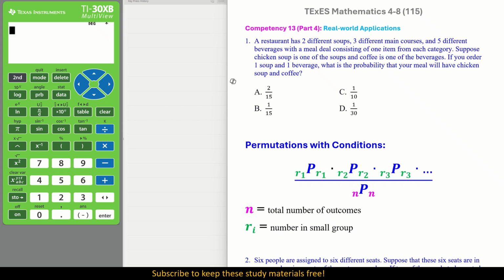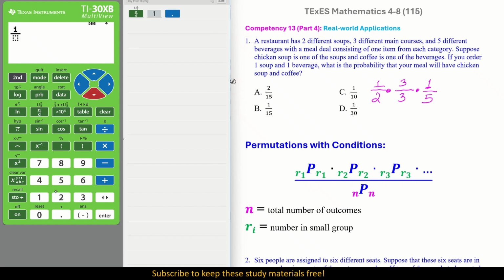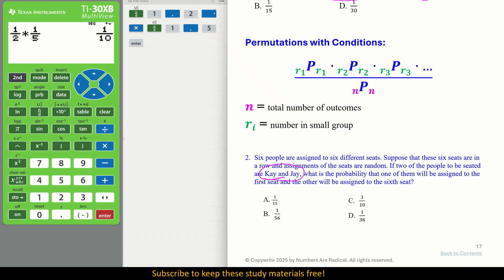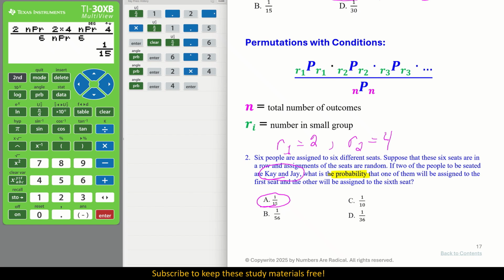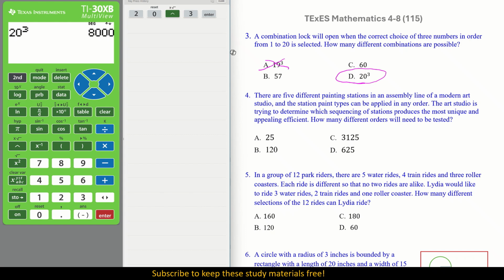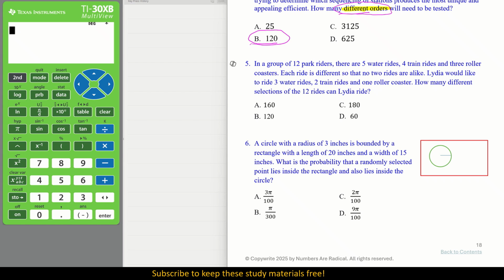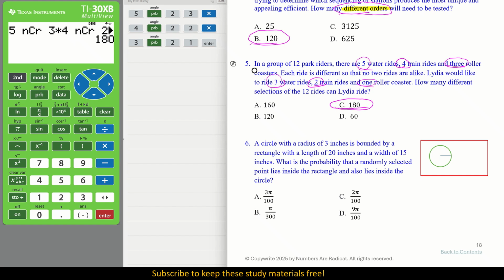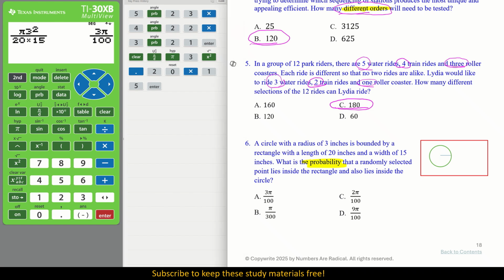TExES 4-8 (115) Math Exam Competency 13: Part 4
Probability/Counting Applications:,
* Total outcomes,
* Combinations,
* Permutations,
* Permutations with Conditions